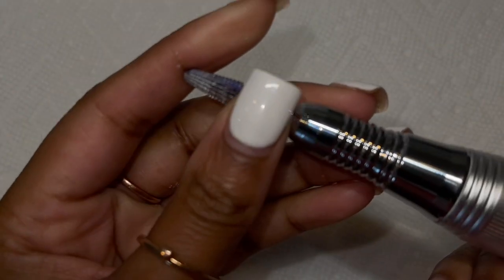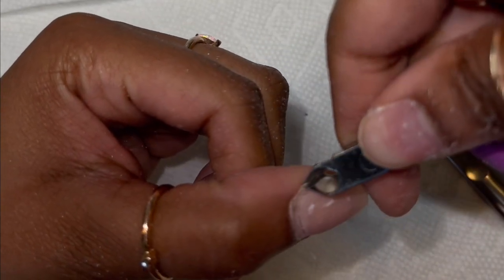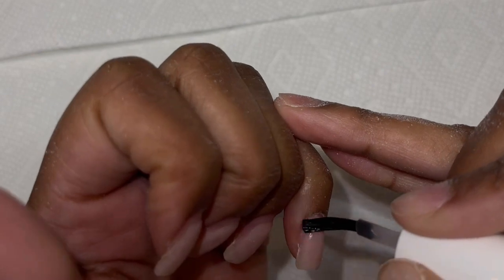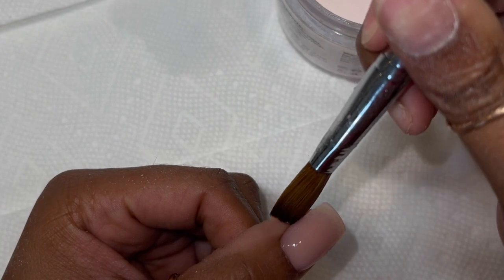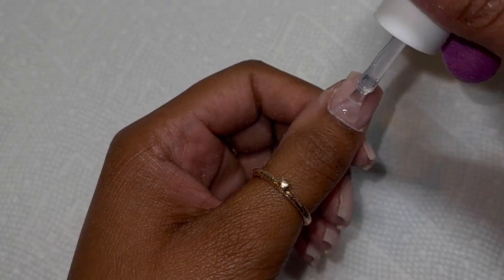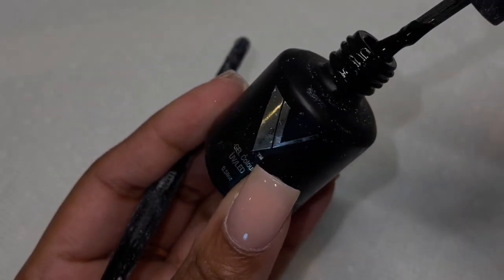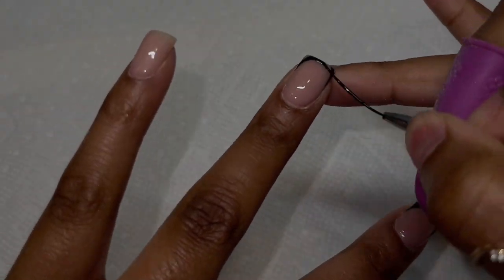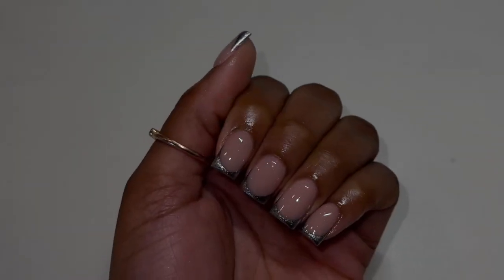Chrome French Nail Tutorial | Chrome Nails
Here is a video of me doing my newest obsession, CHROME FRENCH TIPS!!. Love these, I want to try every color. What do we think?!

Chrome pigments

Clear top Coat: